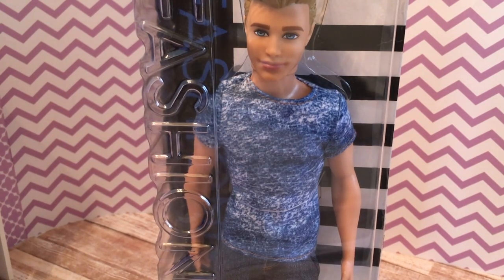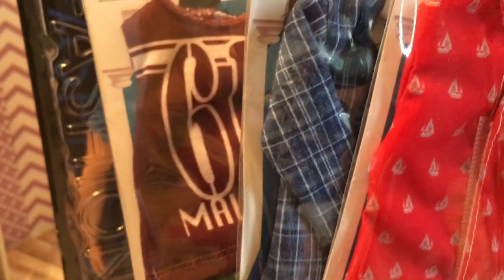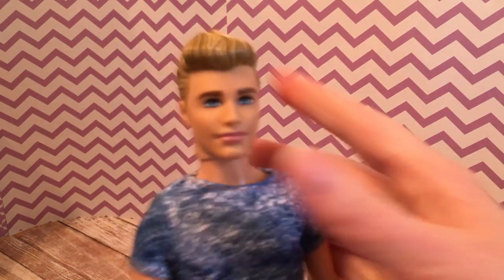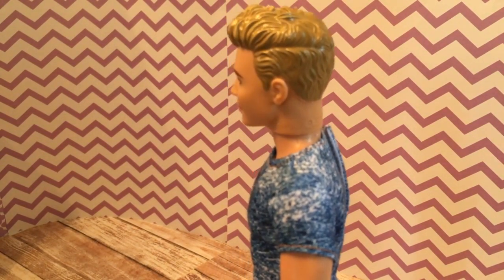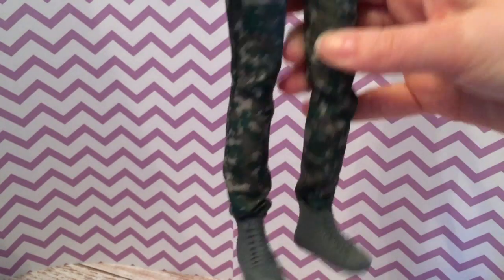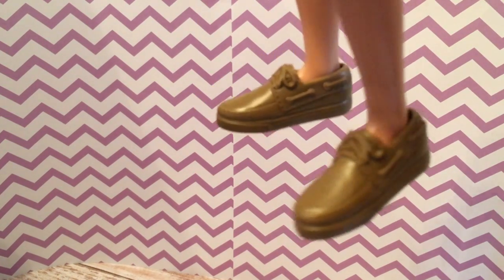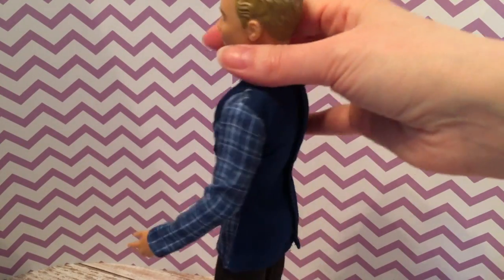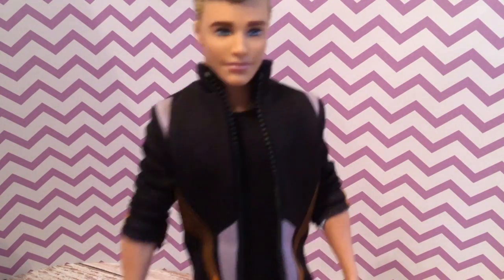Fashionista Ken 1 Dashing Denim Unboxing & Review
Unboxing and review of Fashionista Ken doll and fashion packs!